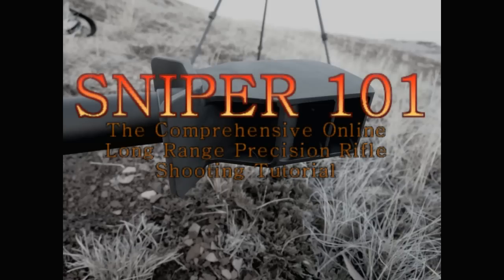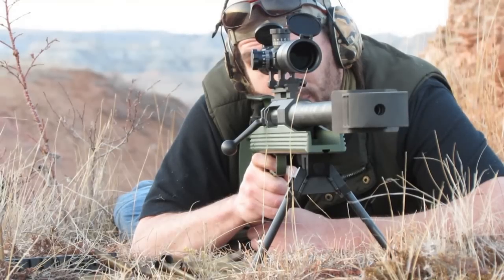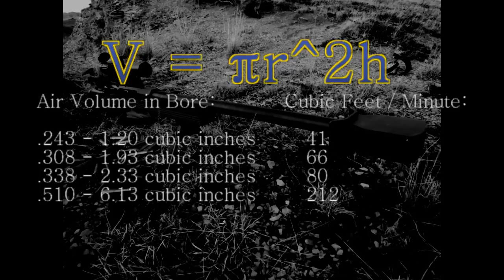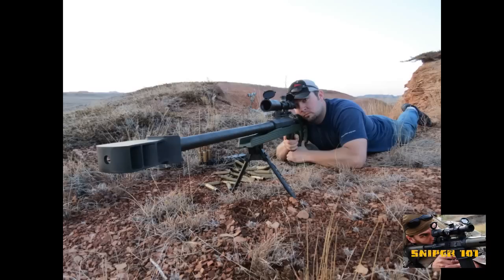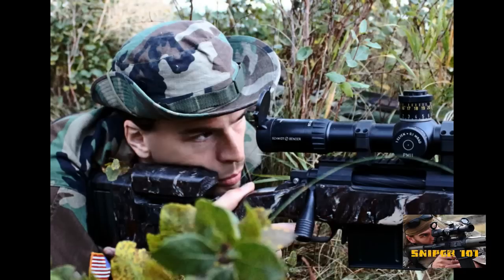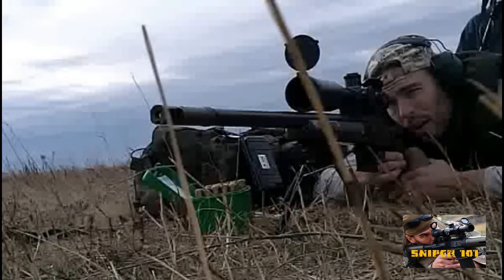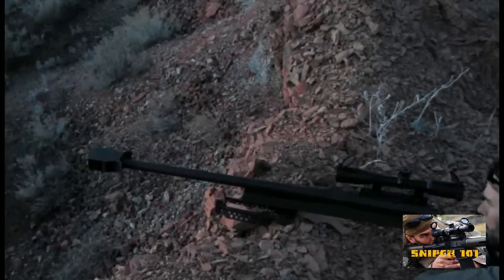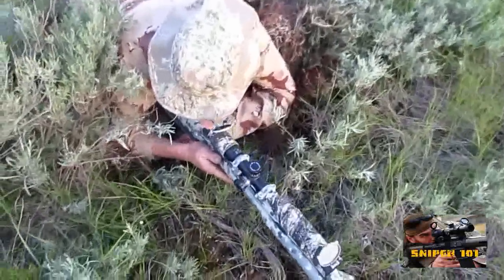Long Range 101 Part 55 - Muzzle Brake Pull-Off Effect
.50 cal rifles and other big bore rifles equipped with muzzle brakes require special attention to how you lay behind the them and establish your shooting position.  If you don't, muzzle brake pull-off can shift the axis of the bore before the bullet exits the muzzle affecting your point of impact (POI), sometimes drastically.  For rifles .338 caliber and up with high efficiency muzzle brakes, this video is a must see tutorial on how to deploy your weapon system with the greatest effectiveness.

Song Titles: Wadi Watir, Minefield
Music and Lyrics by: TiborasaurusRex
Instrumentation and Vocals by: TiborasaurusRex
Recorded by: TiborasaurusRex